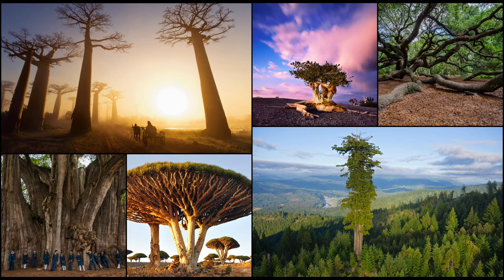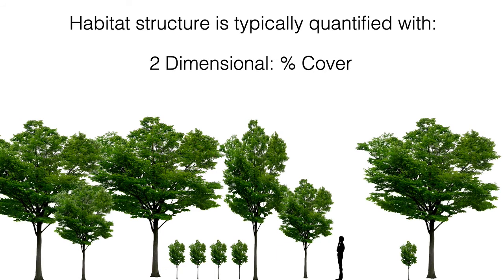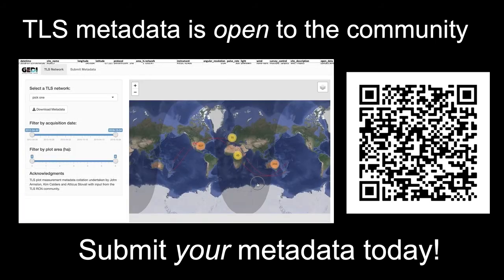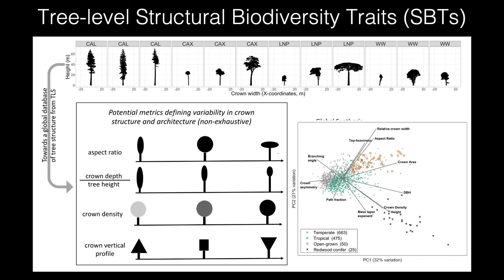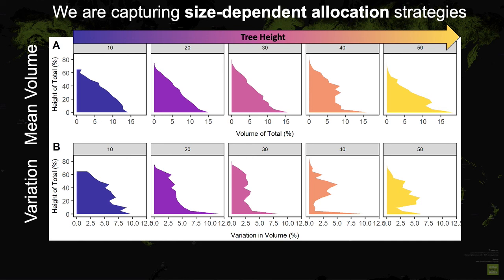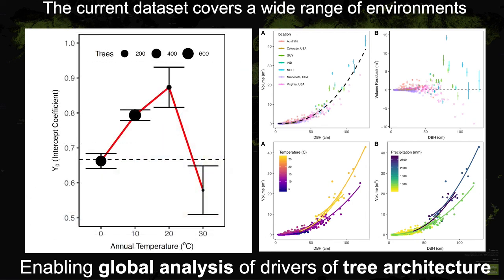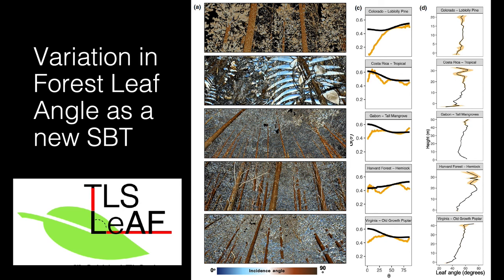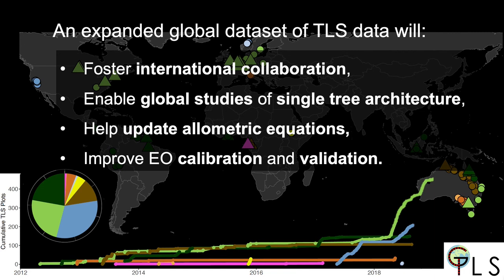Global TLS Database | Atticus Stovall | Silvilaser 2021